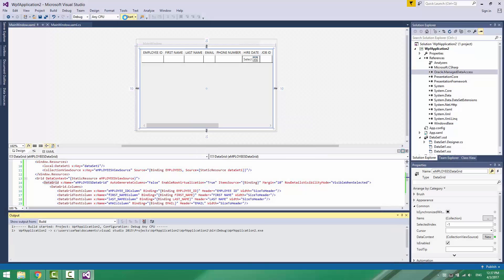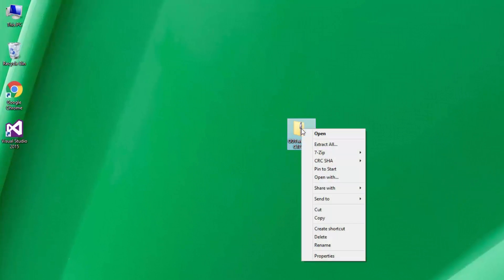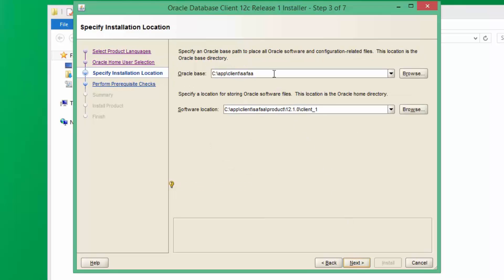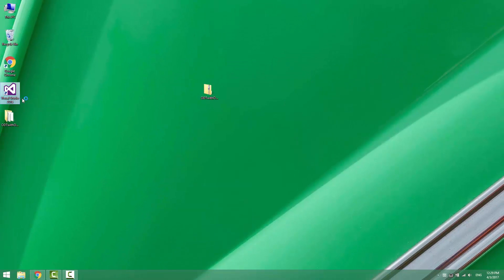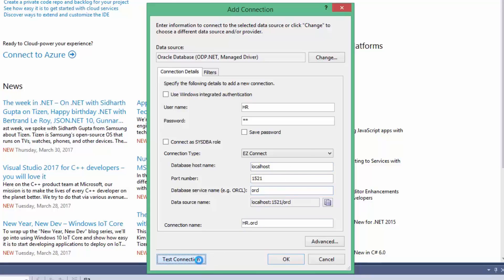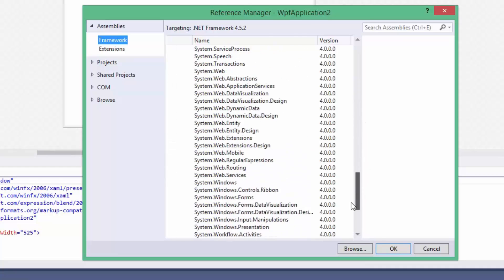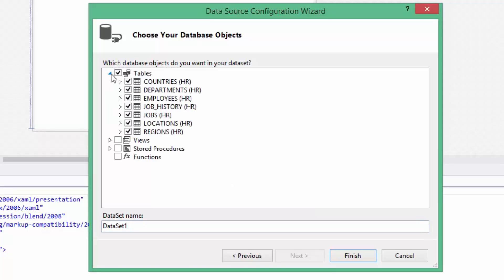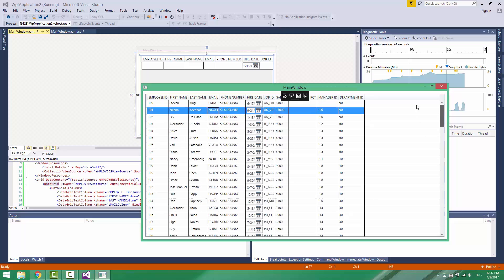C# - Oracle - How To Connect C# with Oracle Using ODAC - ODP.NET